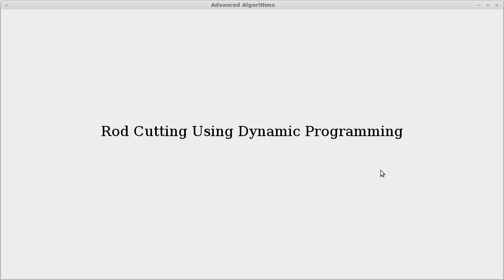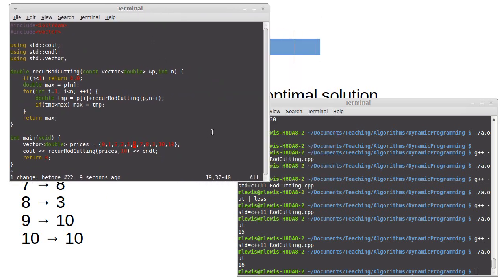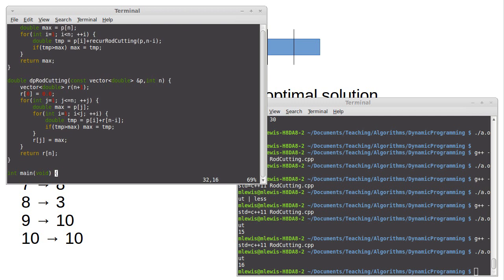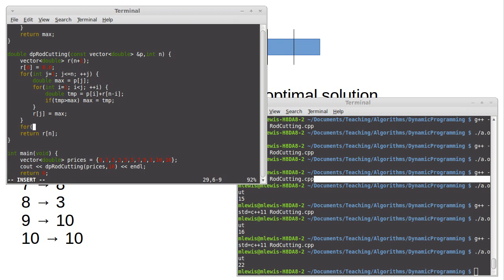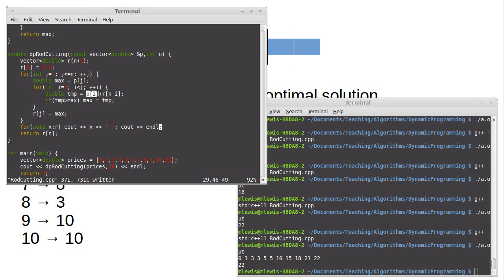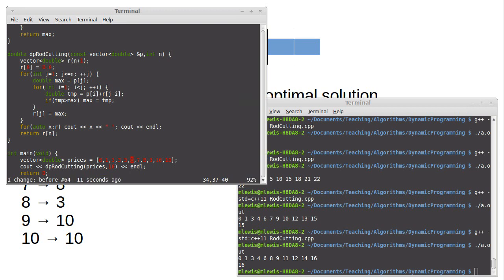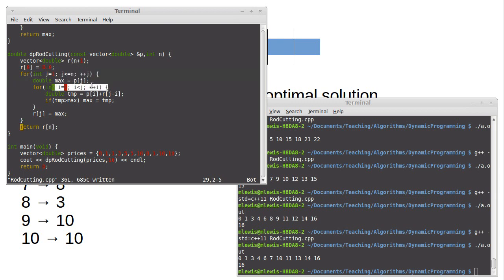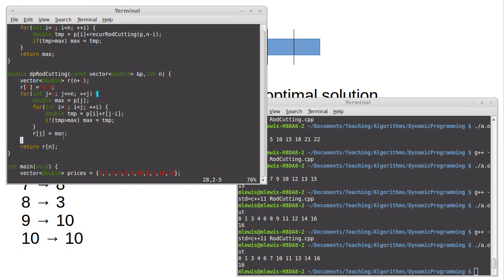Rod Cutting with Dynamic Programming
In this video, we take the recursive solution from the last video and write a DP version that is based on it.